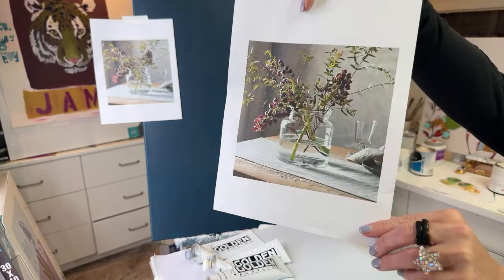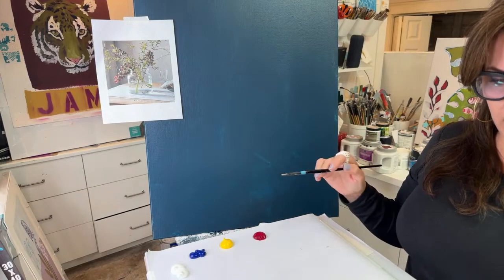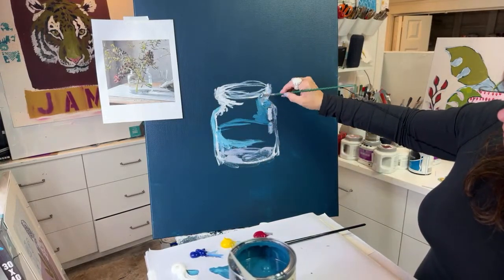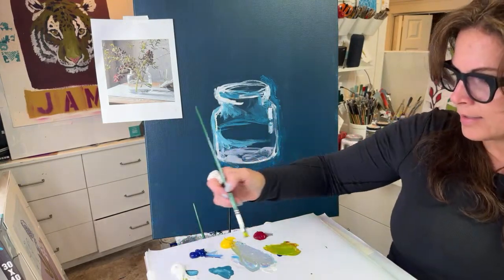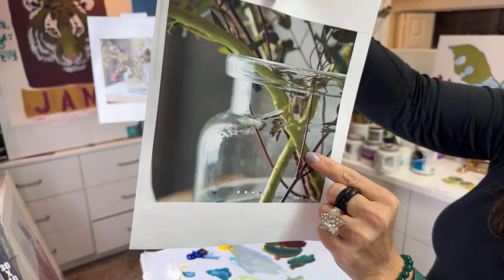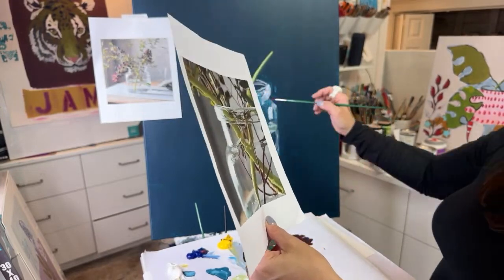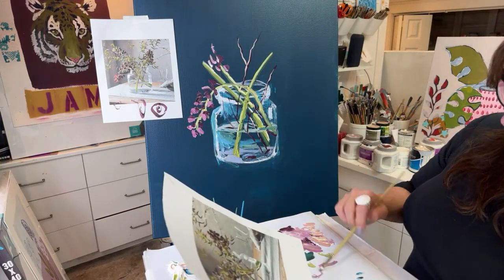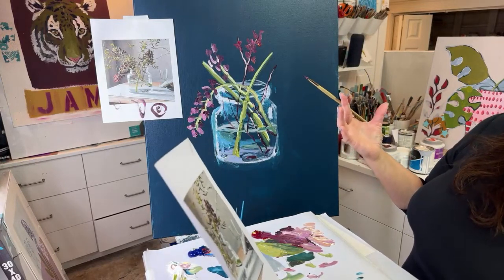Live Art Class: Painting Flowers in a Glass Vase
You never need to explain why you paint flowers...nature is so magical!  I think it's one of the hardest subjects to capture in an original way because it has been done so many thousands and thousands of times. I love using golden acrylics because they mix a beautiful array of colors without making mud.  I love how fast they dry and the way they capture each brushstroke and the energy that comes from me when I am creating art. Someone asked me my favorite color the other day and that is a tough question for me! There are so many hues that make me happy! Periwinkle, lilac, and turquoise are always on the tip of my brush but navy blue is one I use through out my home... What is your favorite color? Or do you have a favorite medium that you create with? We love feedback! Thank you for joining my painting demos, classes and art tutorials.

During this art lesson I used Golden acrylics in the following colors:
1.Quinacridone magenta
2.Pthalo blue (green shade)
3.Benzimidazolone Yellow Medium
4. Titanium White

And for the background color I used  Hague Blue by Farrow & Ball.

Other demonstations and tutorials you may enjoy viewing.

Also join me at one of my live art classes or watch a different class like this one
- all experience levels are welcome. Follow along as I go through the process step by step and you will finish the class with an original piece of artwork! Or just watch along for inspiration!